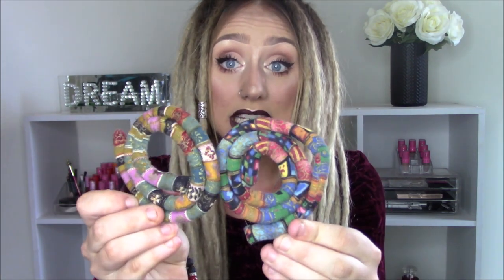My Dreadlock Essentials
I hope you enjoyed this Video! You can find all the products mentioned below :)

Hooded Hair Dryer -

Shower cap, Raw Roots Aloe Manuka Gel, Bandanas, Beads, Spiral Locks -
(My Dread Loctician)